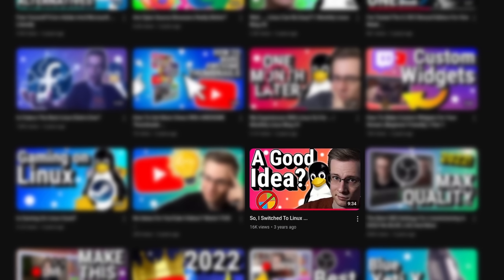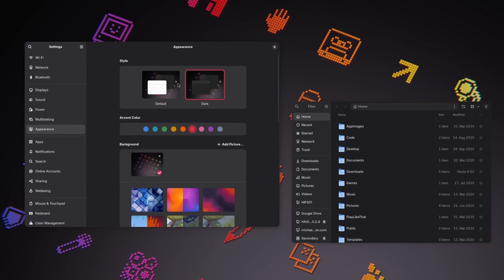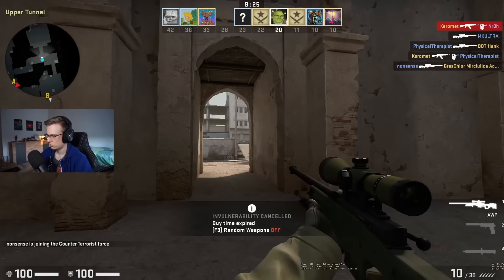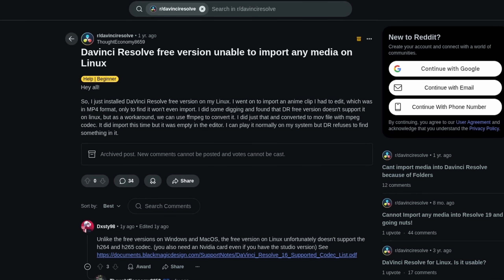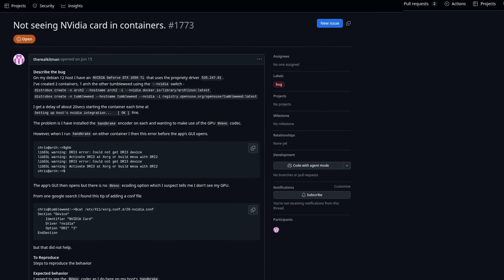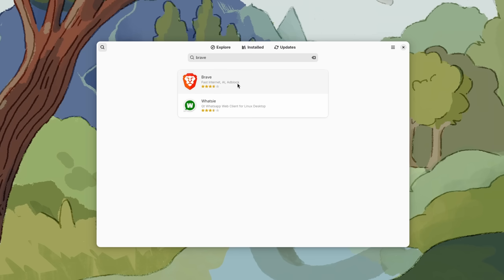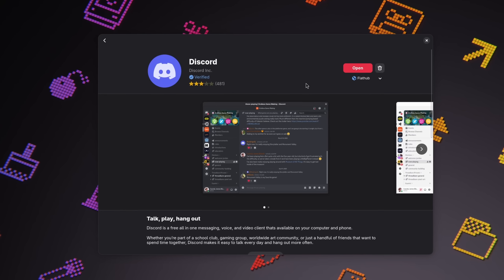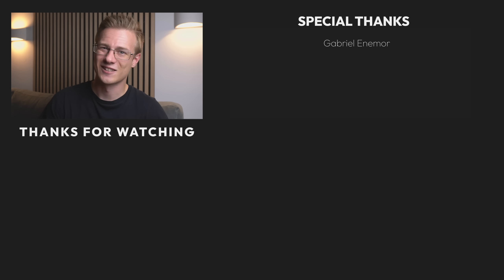3 Years on Linux Changed How I Use Computers Forever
► Chapters:

00:00 -  Linux For Life ...
00:53 - Why I use Linux instead of Windows ...
01:50 - Installing NVIDIA drivers ...
02:43 - Gaming on Linux ...
03:55 - Why switching was quite easy for me ...
04:09 - DaVinci Resolve and MS Office ...
06:22 - Setting up Linux in 2025 ...
07:33 - Conclusion